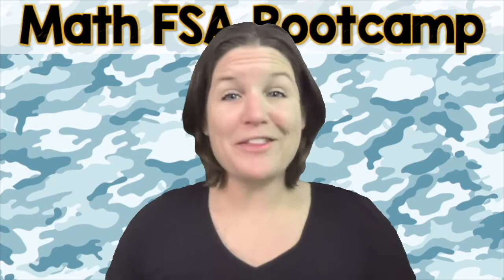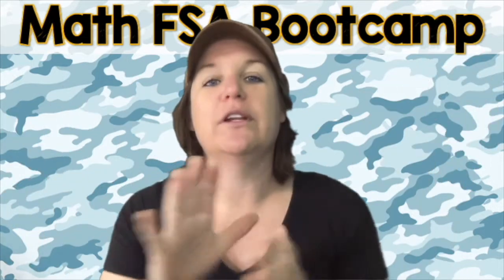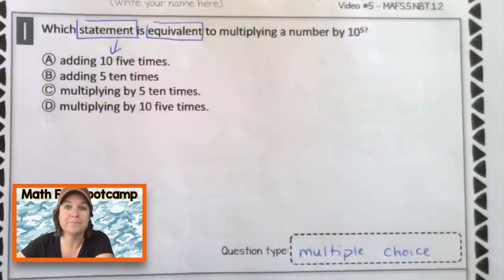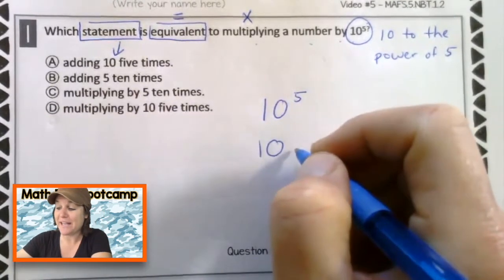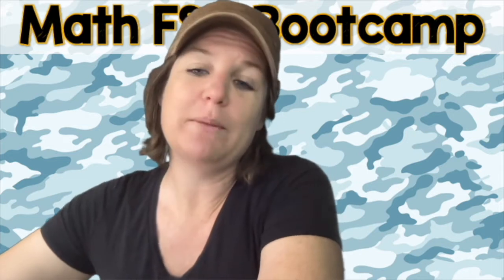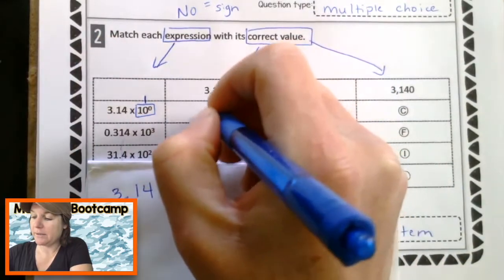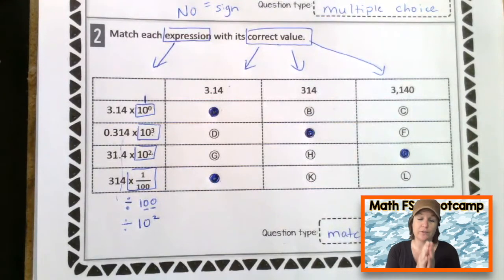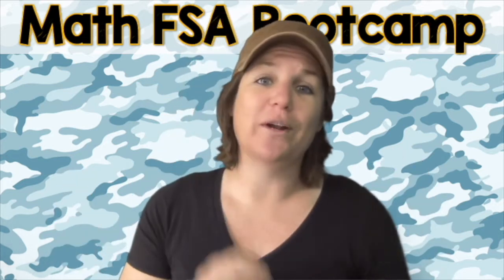5TH GRADE | Math FSA Bootcamp | Video #5 - MAFS.5.NBT.1.2